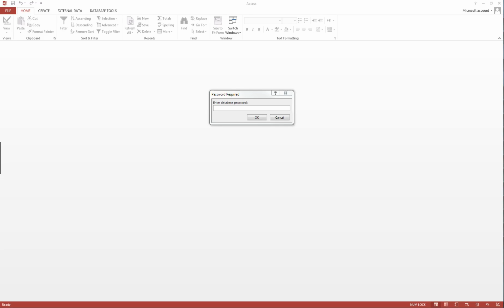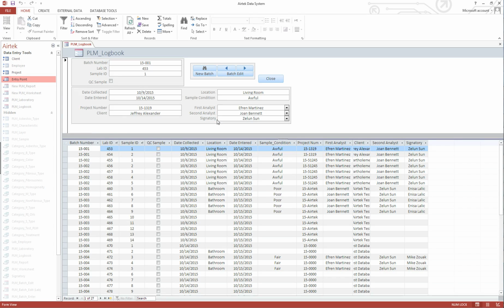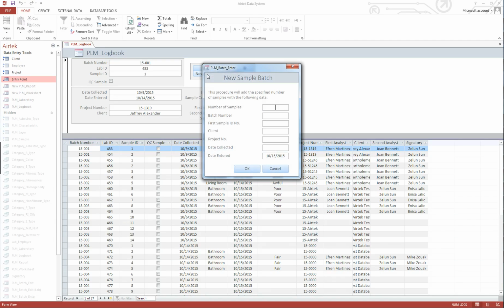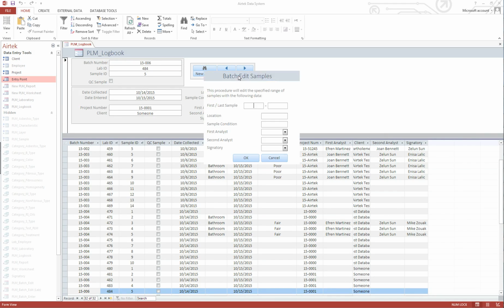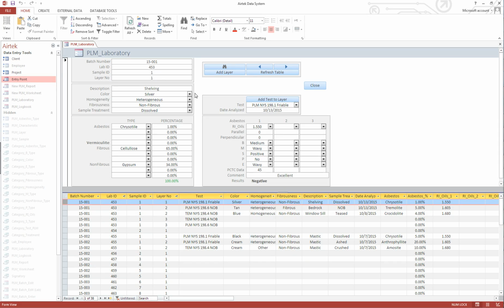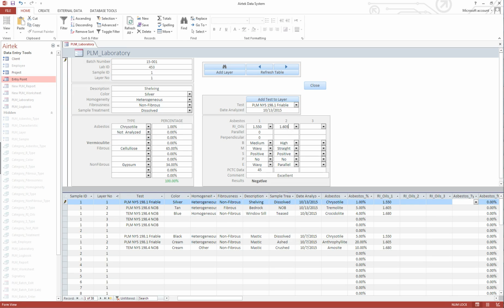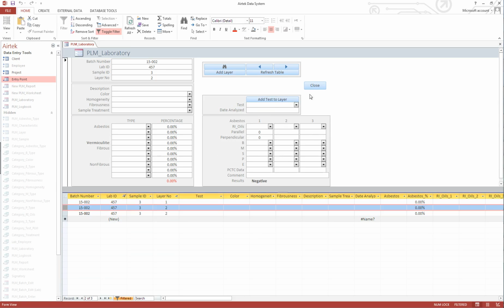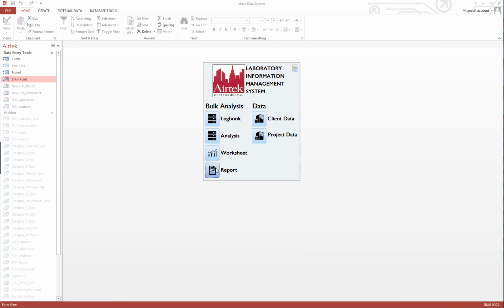Airtek LIMS Demo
Brief demonstration of basic features of new Airtek LIMS.